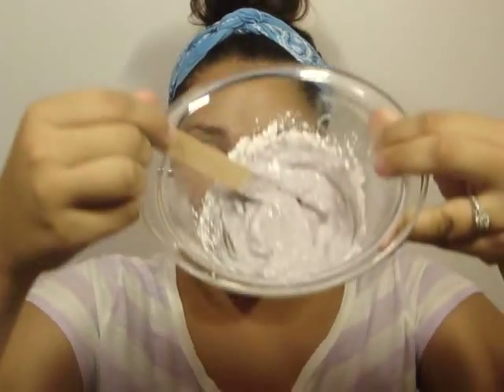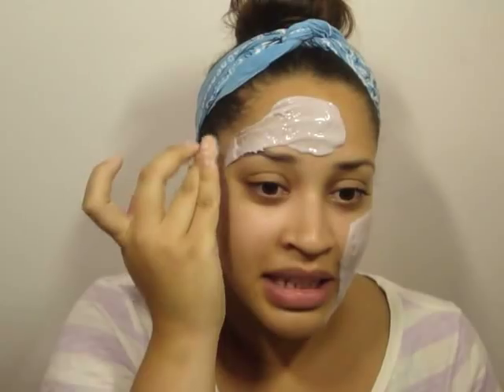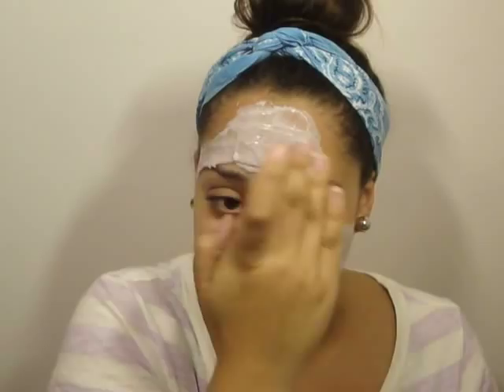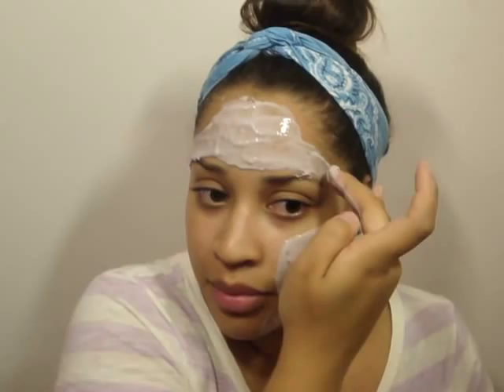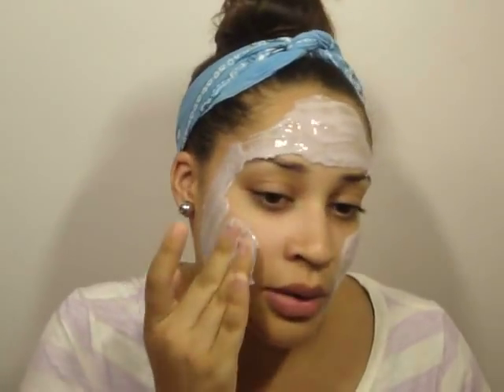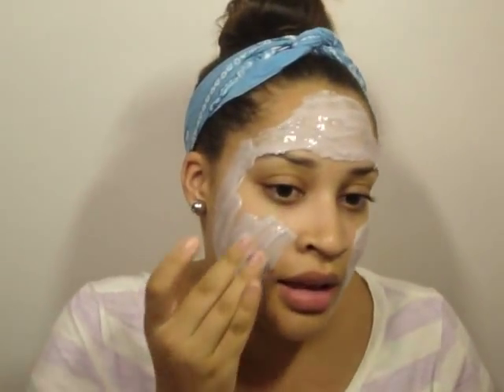Bliss Fabulous Skin-Reviving Rubberizing Mask Review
Bliss Fabulous Skin-Reviving Rubberizing Mask review and demonstration.

Price: $38.00

Exercise your rights as a YouTuber: Sub, Like, Favorite, Share and/or Comment this video.